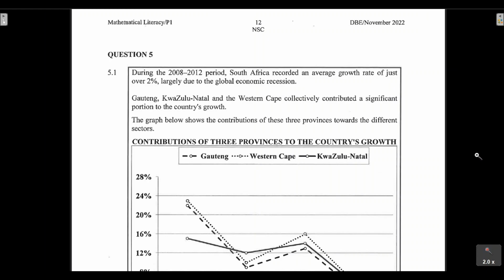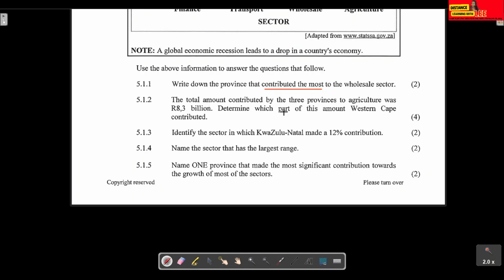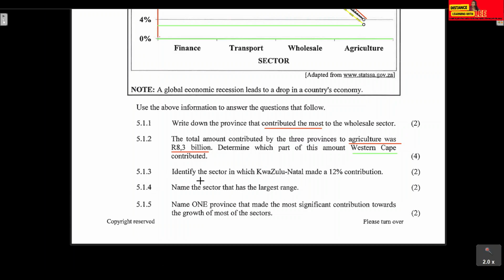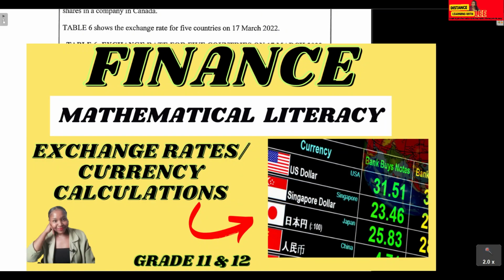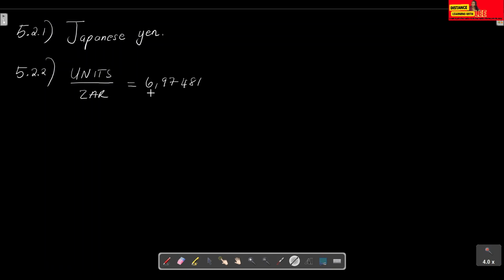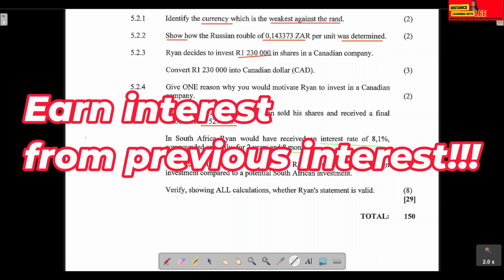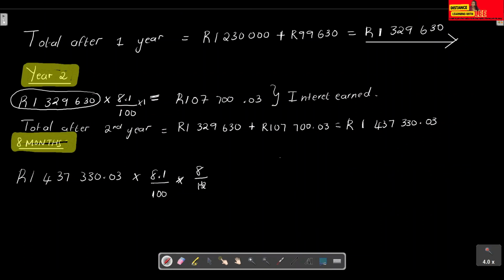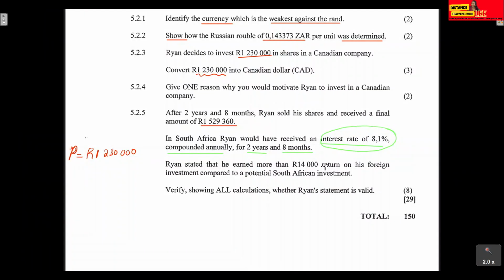Grade 12 Mathematical literacy paper 1 November 2022 | Question 5.1-5.2